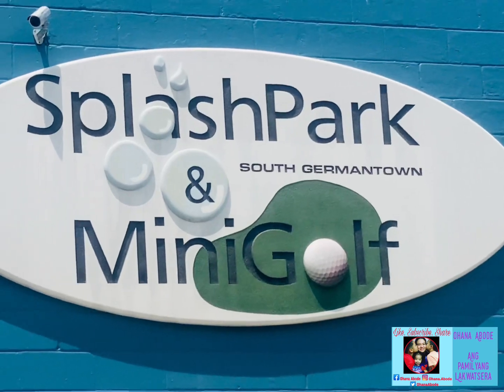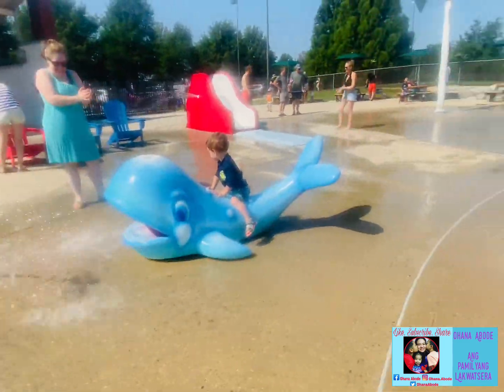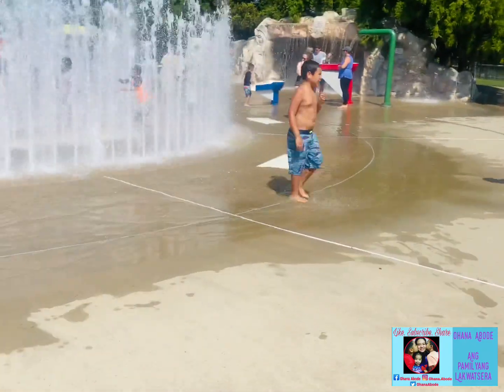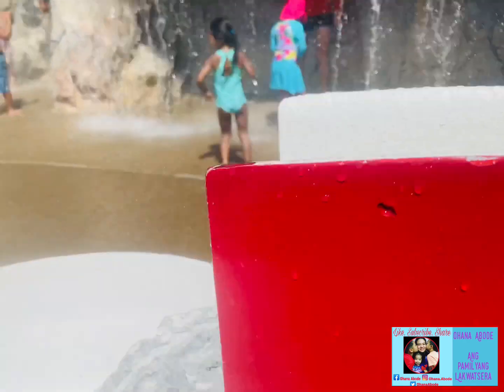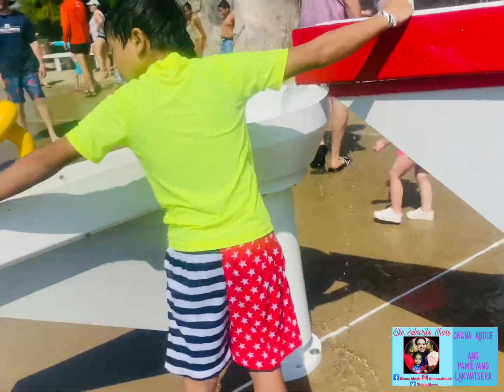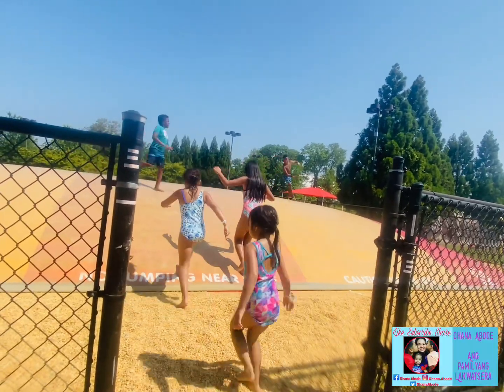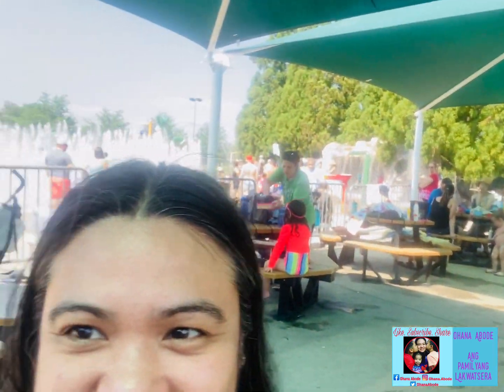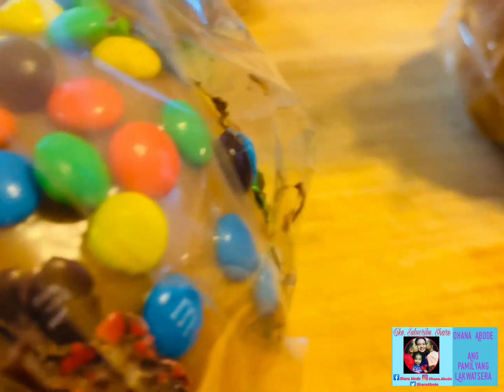SPLASH PARK & MINI GOLF in South Germantown | Nathan turned Nine | Ohana Abode #316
07.16.21 Ohanafam visited the popular Splash Park in South Germantown. Come and see how splashy it is!